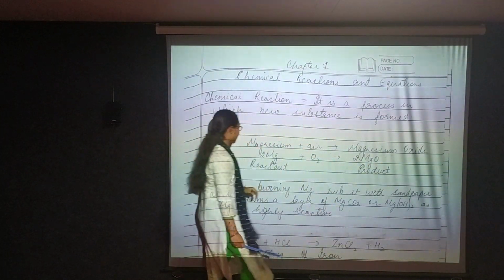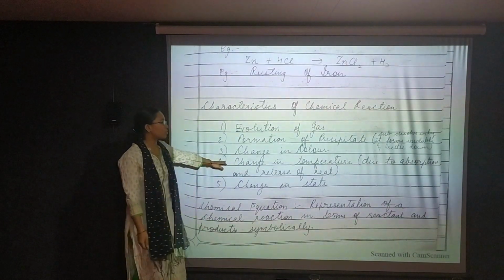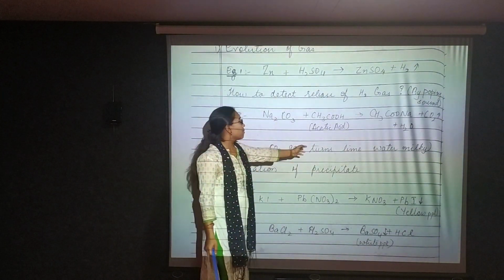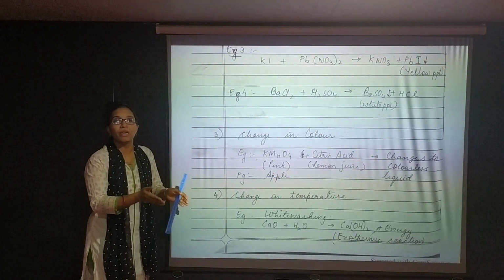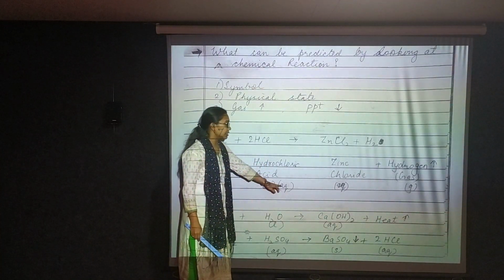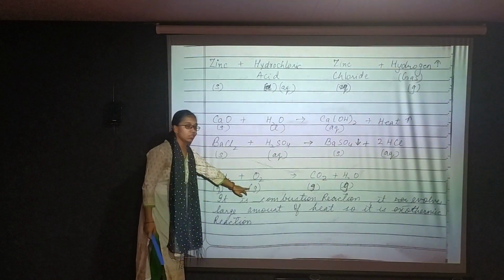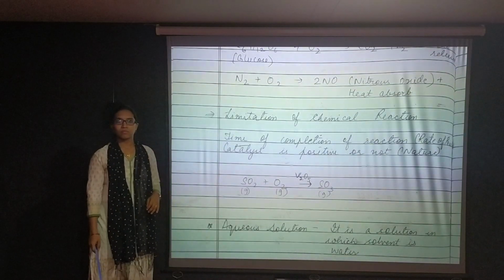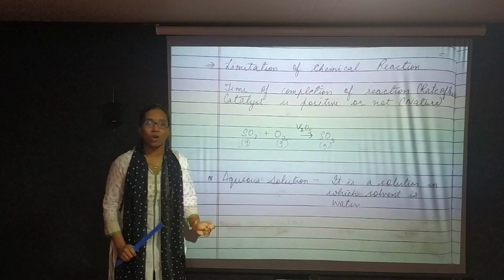STD 10 SCIENCE CH 1 CHEMICAL REACTION AND EQUATION PART 1